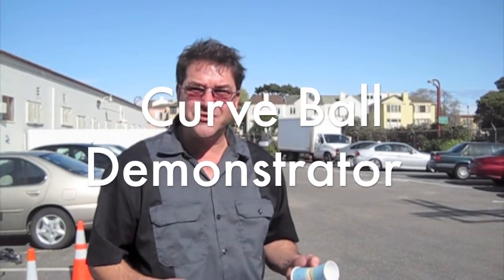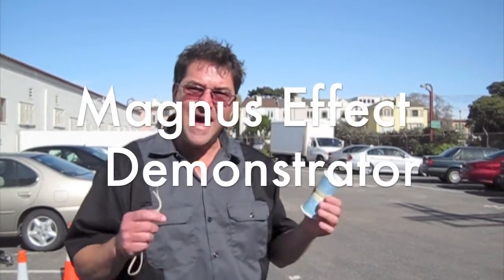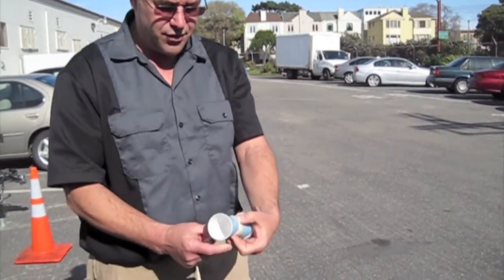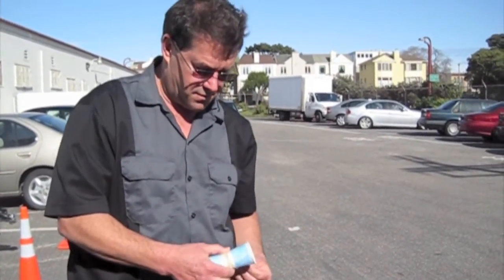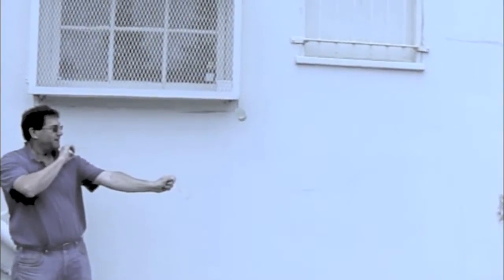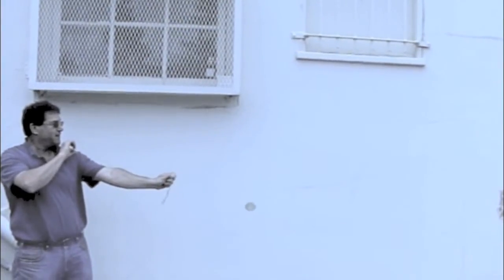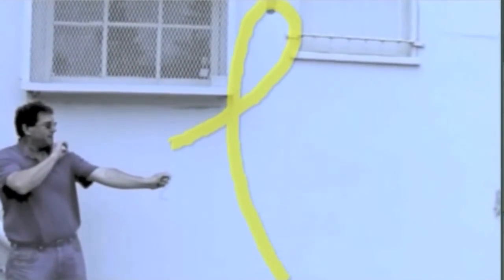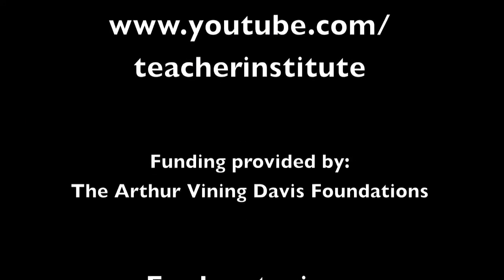Curve Ball Demonstrator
This device can be used as a curve ball or Magnus effect demonstrator.
Use simple materials to show how air moving across a spinning surface makes it bend in unexpected ways.